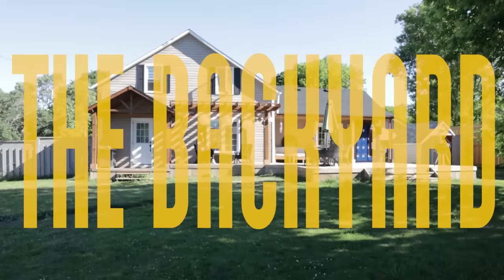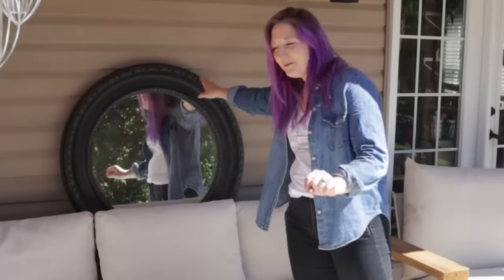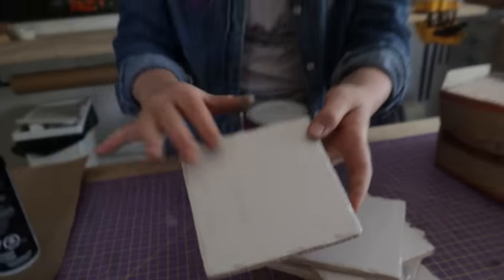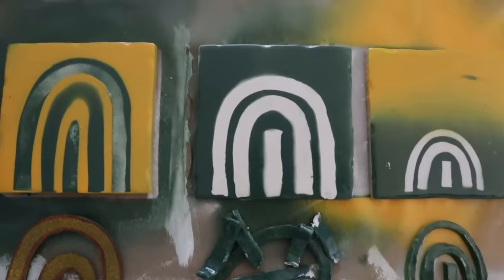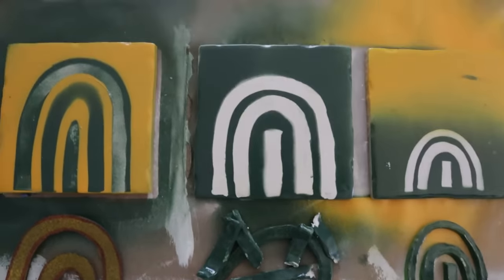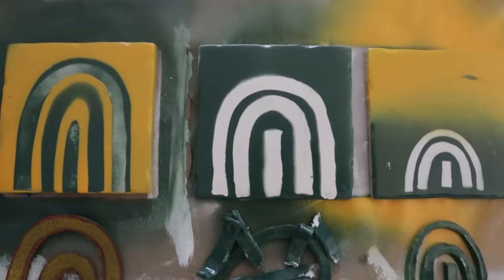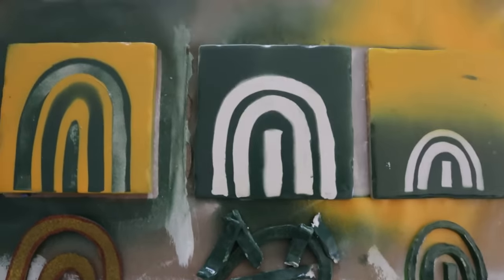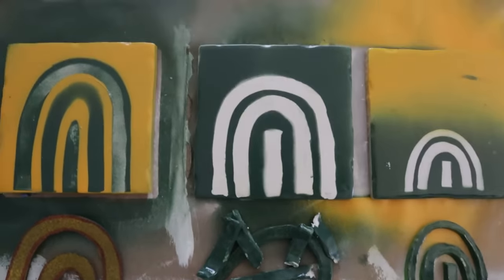*SIMPLE* DIY Outdoor Thrift Flips | Backyard Makeover | DIY Danie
Check out behr.ca for more prep, application, clean up and disposal information!

Check out all 18 colour choices! Spray Paint shades come in a GLOSS sheen, with Black and White also available in FLAT. Off White is available in SATIN and Lunar Surface is available in FLAT only. Two primers are available in Gray and White for previously uncoated surfaces such as bare metal.

Edge Banding
Painters Tape
220 Sandpaper

»»»» Help Save Our Planet! Check out the company UNWASTED!

How you can make a difference? Reduce and Reuse as much as you can.
Recycle. If we create demand for post-consumer plastic through giving it a second life, its value will increase and we will be winning.
Educate. Follow @unwastedtrash on Instagram and they will provide you with as much information as you can handle!

»»»» Episode Chapters
00:00 - Intro + Subscribe!
01:13 - Backyard Plan
05:50 - Thrifted Table Plan
07:25 - Experimenting with Tile
08:56 - Let’s get DIY’in that Table
14:36 - Spray Painting my Chairs
15:00 - Spray Painting my Screen Door
15:39 - Designing and Tiling my Table
16:35 - end of Day 1
16:54 - Early Morning Workout
17:27 - Spray Painting my Light
18:08 - Prepping the Lockers
19:45 - Let’s get Sprayin’ the Lockers
21:09 - Revisiting my Light
22:07 - Final Touches (Mirror & Lights)
22:25 - Adding Grout to my Tile Table
22:54 - back to Final Touches
23:08 - I’m a Yellow Person! Thanks for Watching
23:59 - The Big Reveal!

»»»» Filming Equipment »»»»

»»»» Edited By »»»»

Dan White

»»»» Music Attribution »»»»

»» Snail Mail

975A Elgin Street
PMB No.128